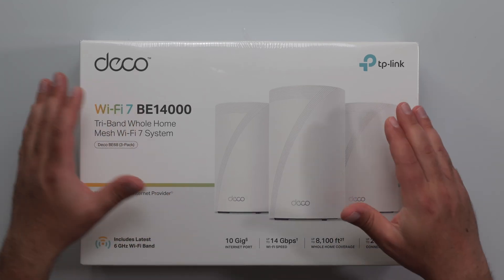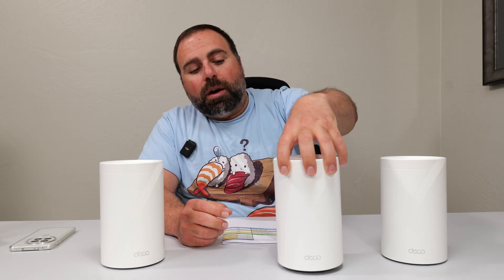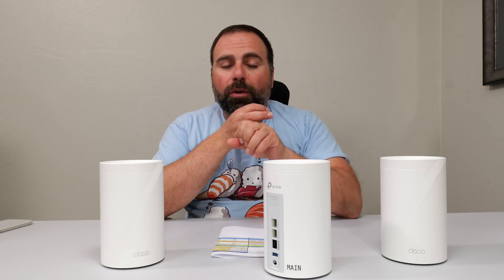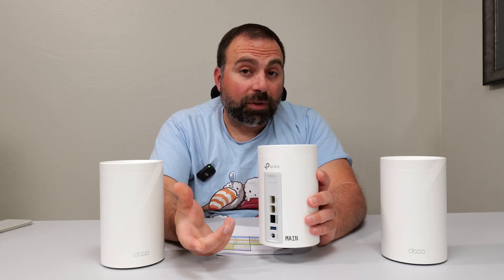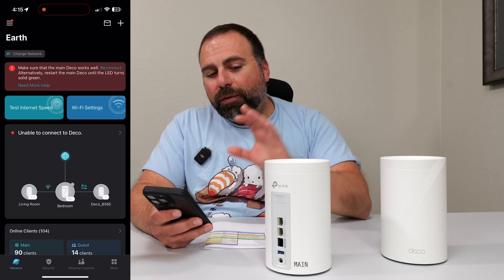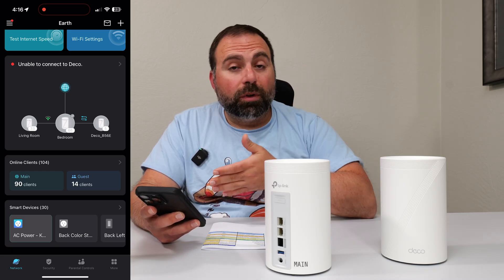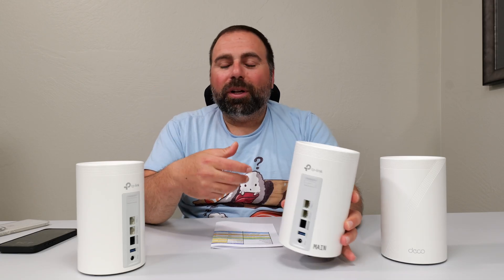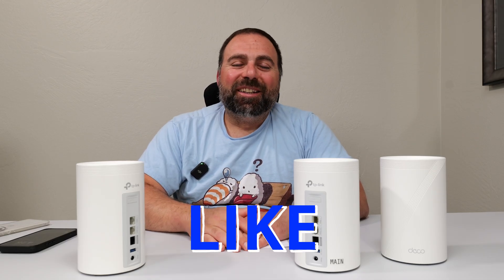Ultimate Deco BE68 Unboxing & Review: Speed, Range, and App Deep Dive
Thinking about upgrading your home network to WiFi 7? In this video, we do a full unboxing and in-depth review of the TP-Link Deco BE68 WiFi 7 Mesh System!

Join us as we take a close look at what's inside the box, the design and ports of the Deco BE68 units, and then put it through its paces with real-world testing. We cover internet speed tests, local network speed tests, and WiFi range tests to see how it performs. We also walk through the TP-Link Deco app for setup and management, and share our final thoughts on who this mesh system is best suited for.

Is the Deco BE68 the right WiFi 7 upgrade for your home? Watch to find out!

Sample router provided by TP-Link for review

NETGEAR MS308E 8 Port 2.5Gbps Switch
TP-Link 8 Port 2.5Gbps Switch

8 Port Gigabit Ethernet Switch

Timeline
00:00:00 - Unboxing
00:01:14 - Testing Environment
00:02:17 - Internet Speed Test
00:04:02 - Local Speed Test
00:07:39 - Range Test
00:08:54 - Deco App
00:14:00 - Who Is This For?